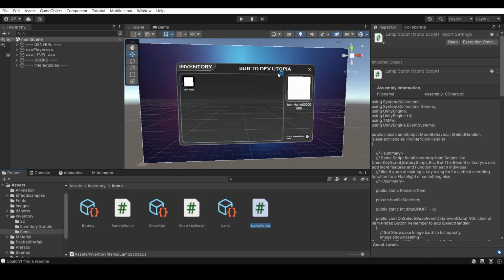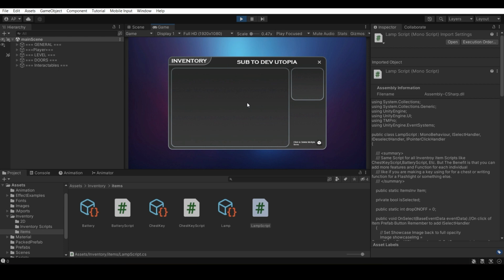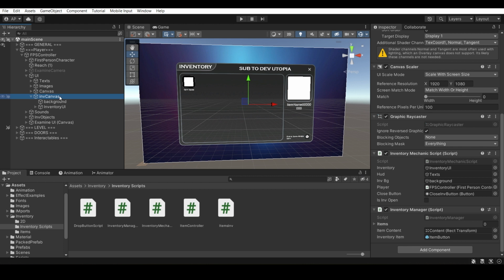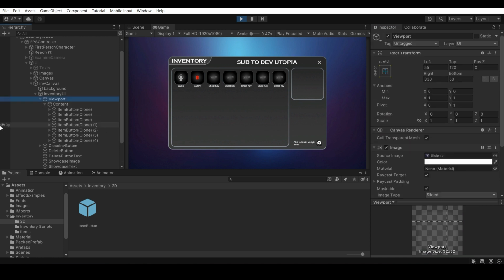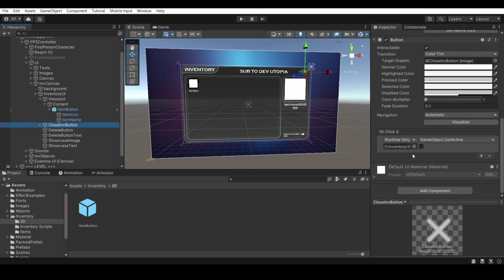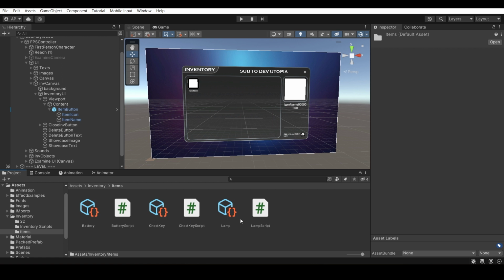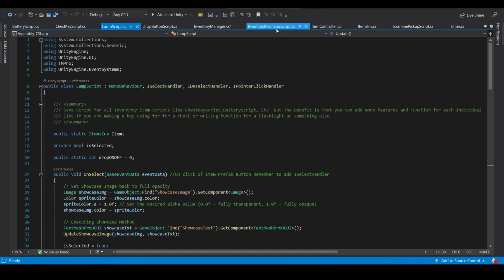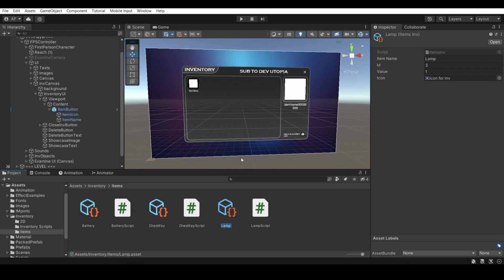Unity Inventory System with Simple Implementation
Welcome to this comprehensive Unity tutorial! In this video, I'll walk you through the creation of a top-notch inventory system in Unity, packed with an array of exciting features.

One of the highlights of my tutorials is that I prioritize simplicity in coding. You can trust that the steps I outline will make the coding process a breeze, even for beginners.

But what sets this tutorial apart is that I don't just skim the surface. I've gone the extra mile to dissect nearly every line of code. This detailed approach is designed to provide you with a deep and intuitive understanding of the concepts involved.

The best part? This inventory system is not just robust; it's also remarkably easy to implement. Once you've absorbed the knowledge I share, you'll find that creating and customizing your own inventory system takes minimal time and effort.
I you have any questions, suggestions, or video topics right down in comments!